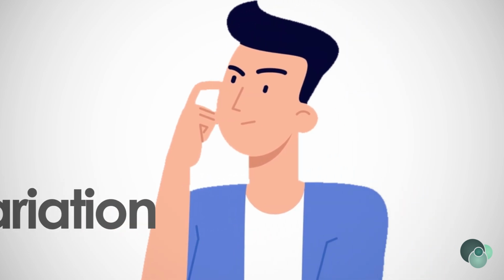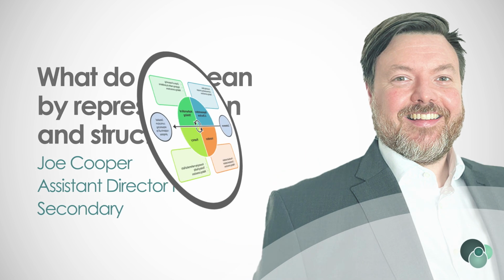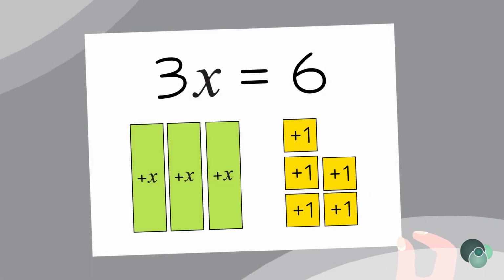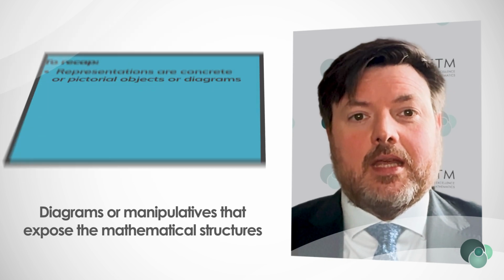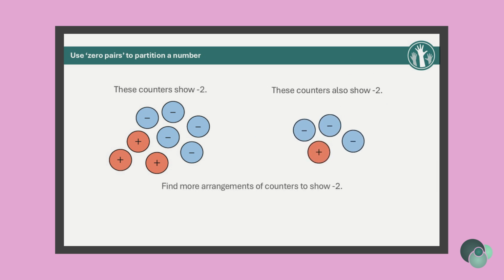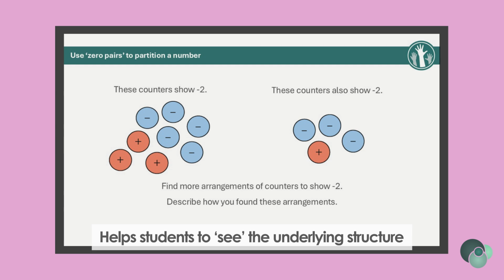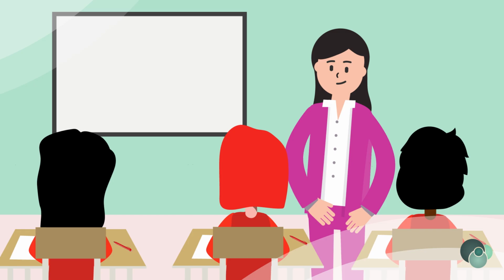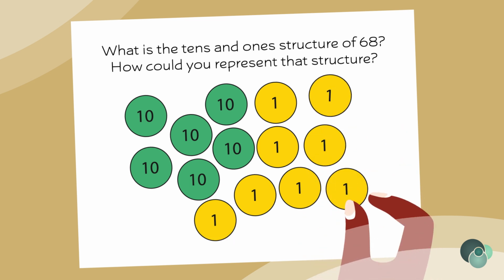NCETM Five Big Ideas at secondary explained: Representation & Structure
Continuing our series on the Five Big Ideas at Secondary, we chat to Joe Cooper, Assistant Director for Secondary, about representation and structure. He explains how to select suitable representations, and how to tweak what you are already doing to get the best out of manipulatives.